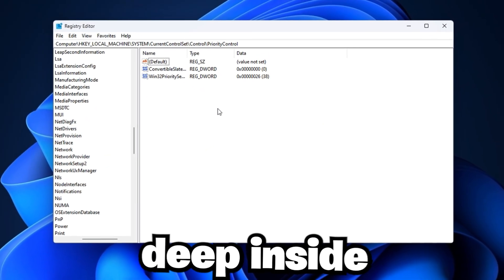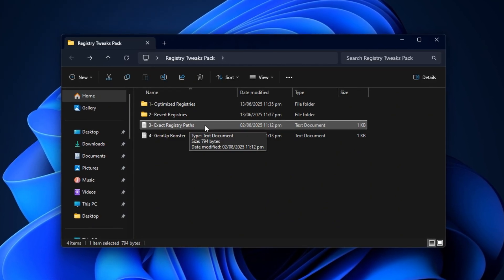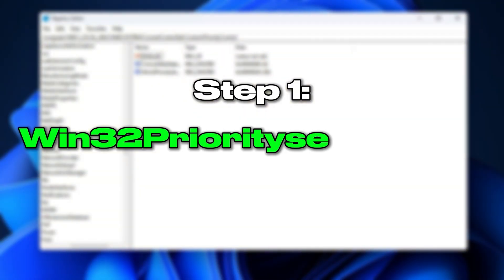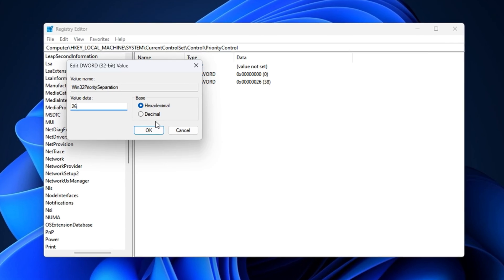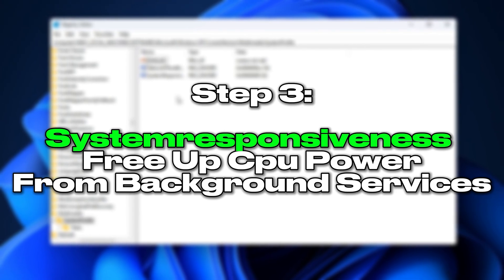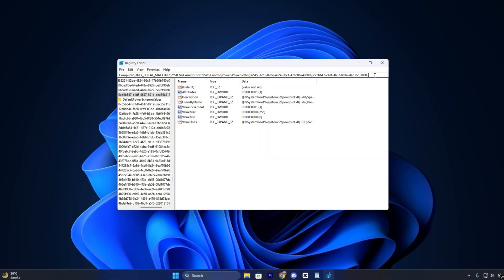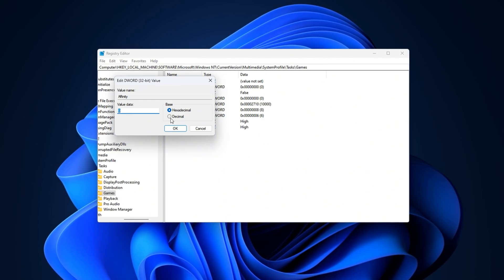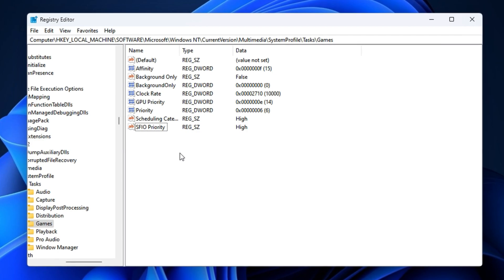I Tested Best Windows Registry Settings – Boost FPS & Unlock TRUE PC Performance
I tested every major Windows tweak to see what actually boosts FPS and unlocks real PC power!

In this video, I go through the most effective Windows optimizations—from registry tweaks and service disabling to power plans, GPU settings, and advanced system configs. Whether you're using Windows 10 or 11, this guide helps unlock the full gaming performance of your PC.

Title: I Tested Best Windows Registry Settings – Boost FPS & Unlock TRUE PC Performance